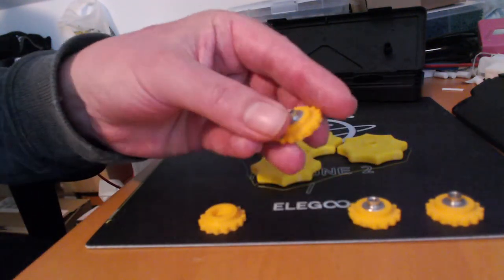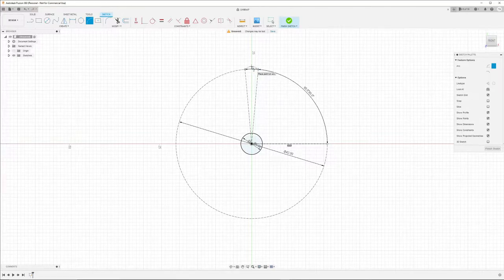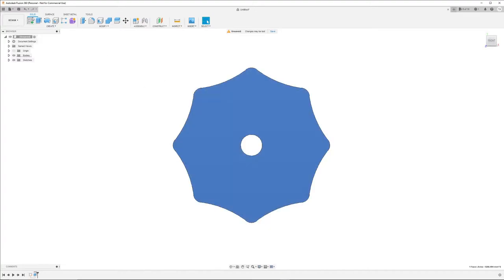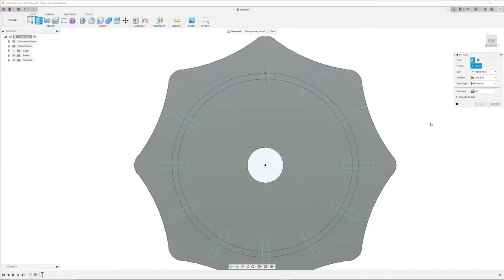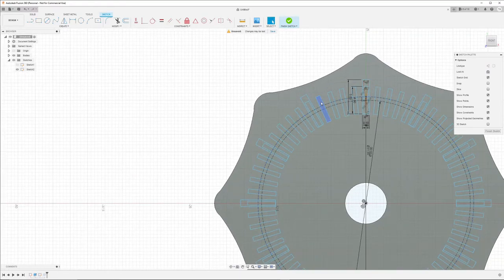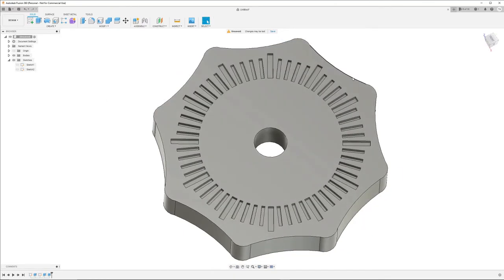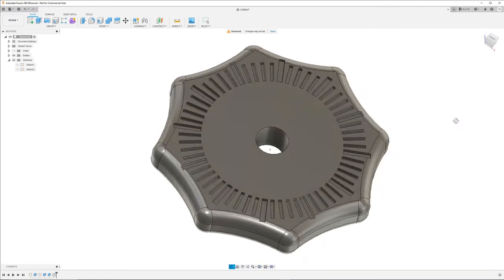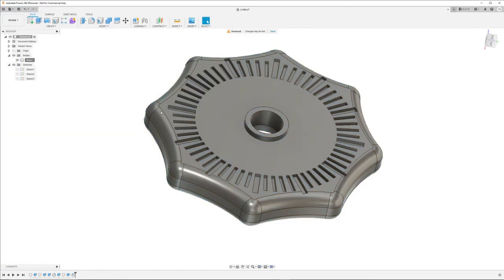How to Design the Best Bed Leveling Knobs with Fusion 360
Learn how to design the best bed leveling knobs with Fusion 360. Bed leveling knobs are a common addition to 3D printing designs, and they can be tricky to design correctly. In this video, we'll walk you through the steps required to create a well-designed bed leveling knob.

If you're interested in designing 3D printing designs, then this video is for you! I'll show you how to design a bed leveling knob using Fusion 360, and then export the file to 3D printing software. By the end of the video, you'll have everything you need to create a well-designed bed leveling knob!

The original ones on my printer were far too small and fiddly.
The knobs I designed, have a clock-like scale which makes it a lot easier to dial in the bed when using auto- or mesh-bed-leveling (ABL/UBL) where the firmware gives advice on how much to turn the knobs.